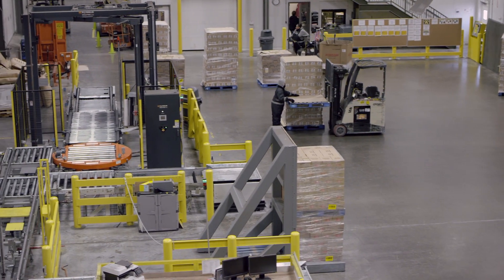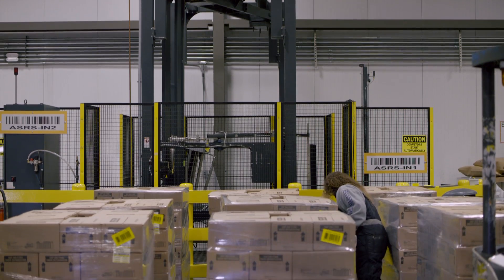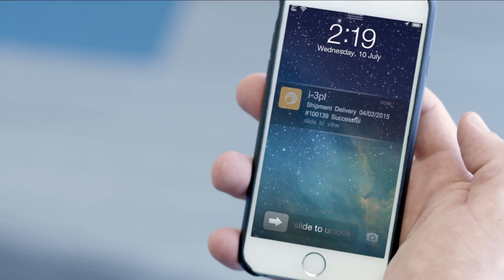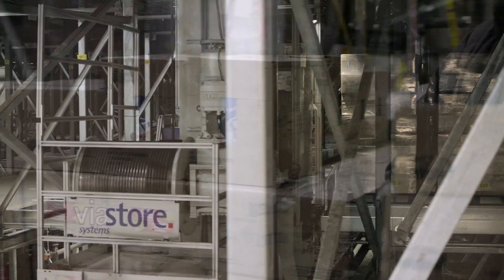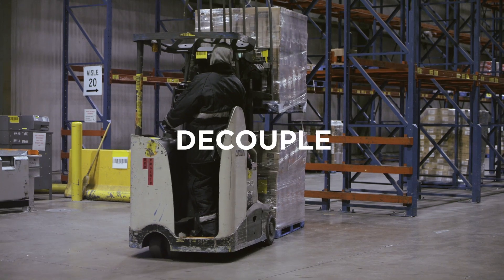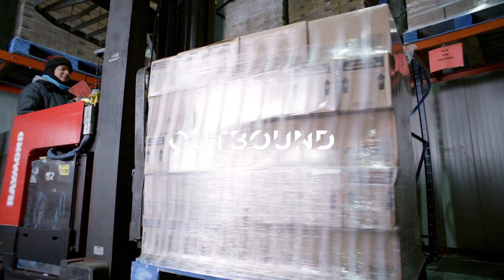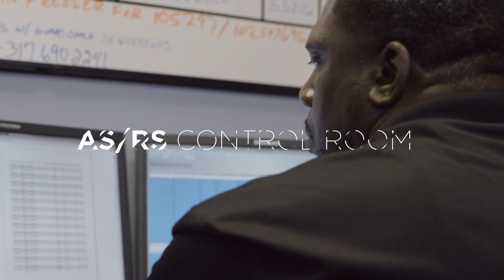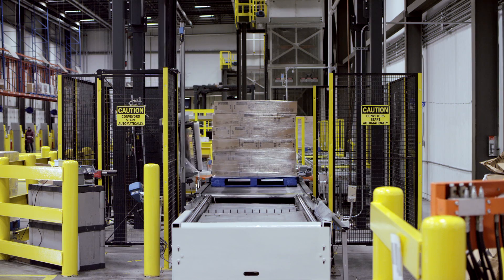Americold AS/RS: Automated Storage and Retrieval Systems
One of our Automated Storage and Retrieval Systems.

Americold Logistics is a major temperature controlled warehousing and transportation company based in Atlanta, Georgia, USA. Americold is the global leader in temperature-controlled warehousing and logistics to the food industry, offering the most comprehensive warehousing, transportation, and logistics solutions in the world.

Americold’s warehouses are an integral part of the supply chain connecting food producers, processors, distributors, and retailers to the end consumer offering truckload carriers, refrigerated containers, aerosol packaging, warehouse racking, climate controlled storage, cold food storage, as well as import and export services.

FROM INSPIRATION TO INNOVATION: THE AMERICOLD FOUNDATION

Americold offers the most comprehensive temperature-controlled storage and distribution network available, supported by the most advanced technology, and with a singular focus on customer service. By partnering with Americold, you can pay more attention to your customers, exceeding their expectations, and growing your business.

For more than 115 years, Americold has been the leader in providing technology-based engineered solutions for the temperature-controlled supply chain industry. Our inspiration comes from you, the producers, retailers, and food service providers we partner with daily to bring your passion to market.

Our commitment is far reaching and full of purpose; we support everyone from local artisans to regional grocery stores, and from national food producers to international food and beverage organizations. At Americold, innovation never stops. It’s the foundation that helps ensure your success.

WHAT WE DO: If you’re thinking the supply chain is just a place to store overflow product, then let us introduce you to the strategic advantage you can leverage by partnership with Americold and utilizing our ecosystem.

You could simply store pallets of product and pick them up when you need them, or you can take advantage of our value-added services and have your product work further for you while it’s with us.

You could call us up to track every order, to ensure it’s picked- up and delivered as expected, or you could integrate i-3PL Supply Chain Control and monitor by exception – receive alerts should anything fall out of tolerance and use the extra time to focus on your core tasks.

You could get consumed with a complicated supply chain, involving multiple storage locations, transportation companies, and other service providers, and all of the administration that goes with that, or you can partner with our Supply Chain Solutions team who can review your order data and optimize your temperature-controlled logistics operations for you – typically uncovering significant savings in supply chain costs in the process.

We encourage social media engagement with our audience. Follow us, like us and comment on our content so that we may improve the user experience!